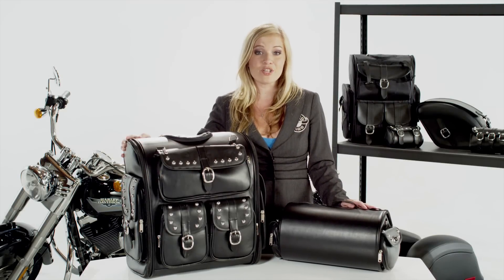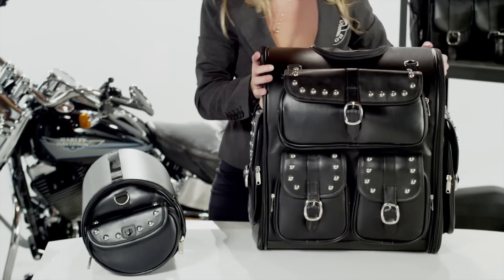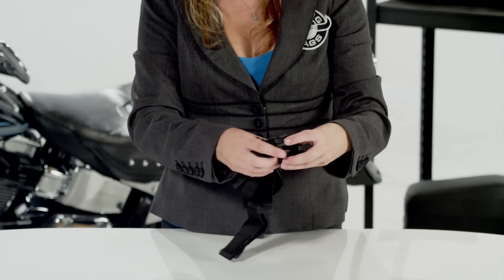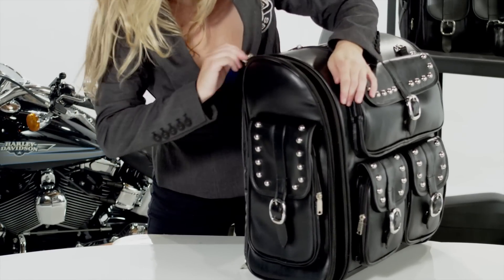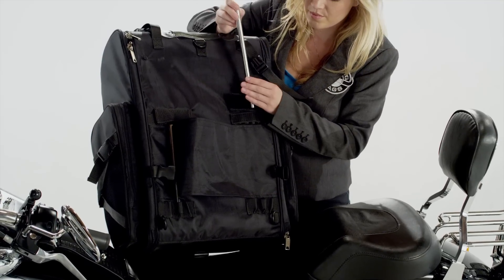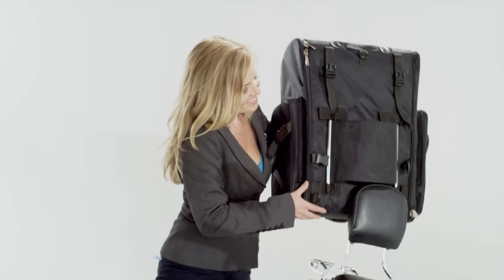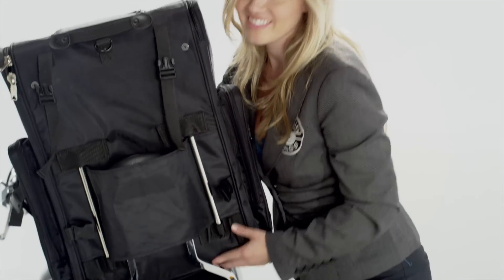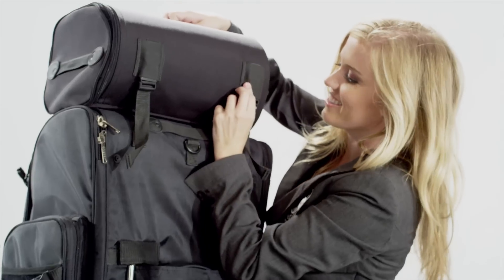Viking Medium Studded Sissy Bar Bag Review - vikingbags.com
Features:
- Leather material is used to make the bag 100% waterproof
- Chrome buckles and studs provides shine finish to the bag and increased visibility by reflection
- Complete package includes; rain cover, quick mounting straps, shoulder straps, back straps & installation guide.
- Front pockets allows user to quickly access valuables
- Internal mesh pockets available for organization of luggage
- Side panel opens & allows you to access main compartment easily when bag is mounted on your bike
- Internal mesh pockets on lid provide safe & secure option for your luggage
- Quick-mount & release mechanism allows you to carry this sissy bar bag anywhere
- Back straps enables the bag to go with you after you arrive at your destination

Compatibility:
Fits most Harley-Davidson, Honda, Kawasaki, Suzuki, Yamaha, Indian, Victory, Triumph, and Hyosung models.